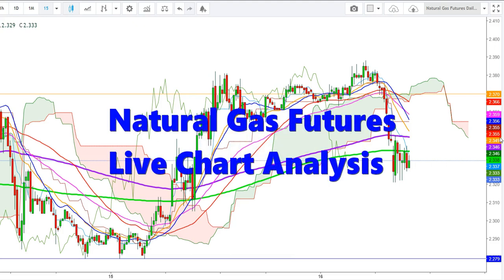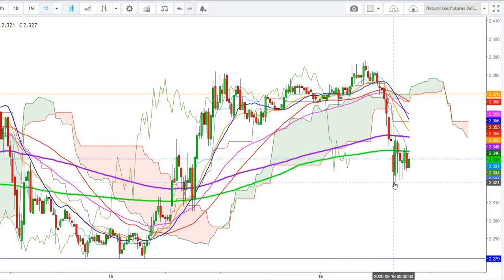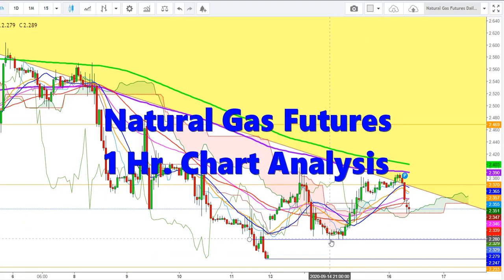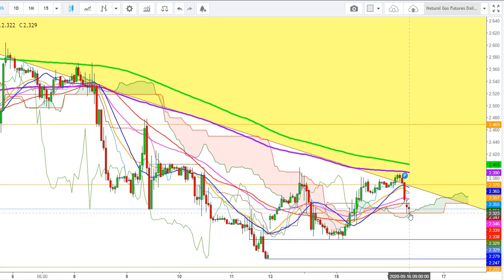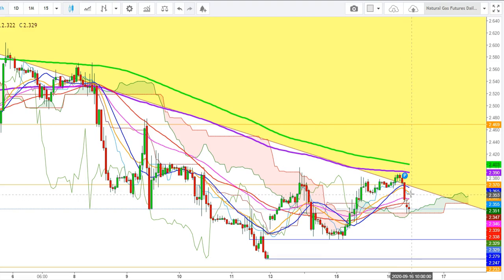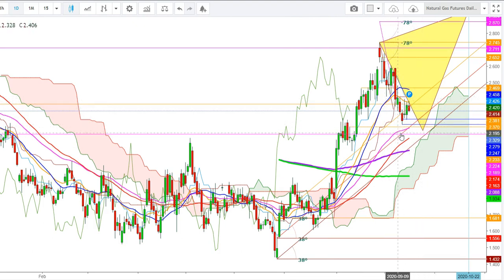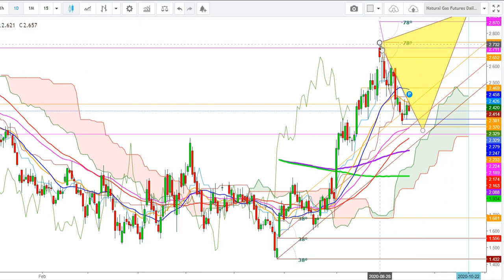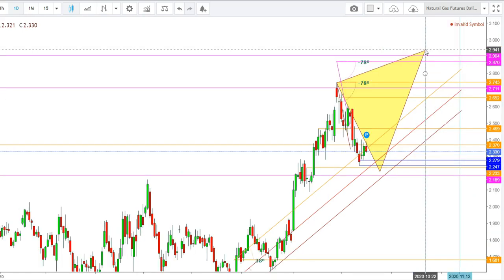Natural Gas Futures - Outlook From September 17th To October 22nd, 2020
This video explains the in-depth analysis of the movements of Natural Gas Futures, in different time frames, in order to predict the upcoming directional moves from September 17th to October 24th, 2020.

1. This content is for information and educational purposes only and should not be considered as investment advice or an investment recommendation. Past performance is not an indication of future results. All trading carries risk. Only risk capital be involved which you are prepared to lose.

2. Remember, YOU push the buy button and the sell button. Investors are always reminded that before making any investment, you should do your own proper due diligence on any name directly or indirectly mentioned in this video. Investors should also consider seeking advice from an investment and/or tax professional before making any investment decisions. Any material in this analysis should be considered general information, and not relied on as a formal investment recommendation.